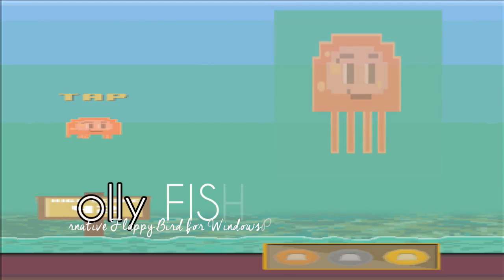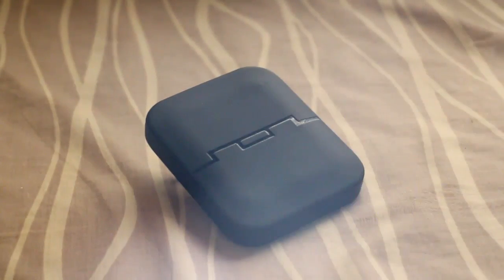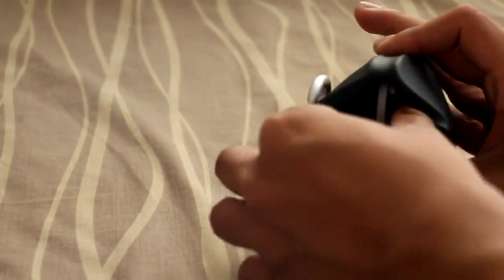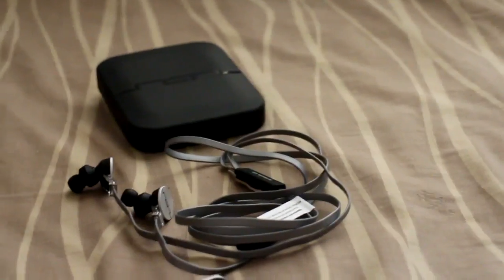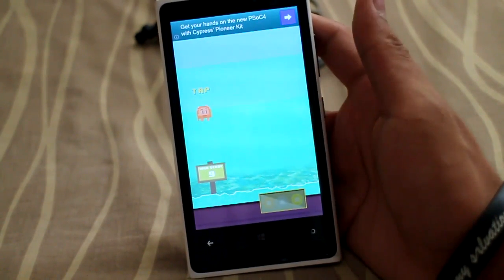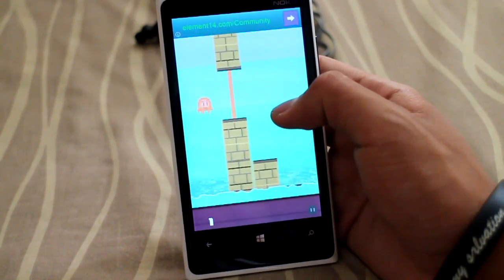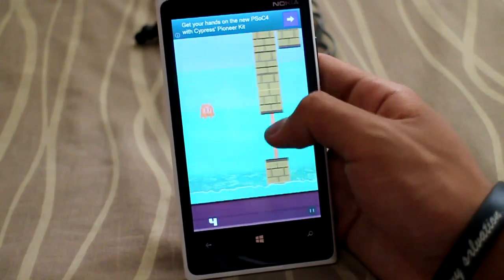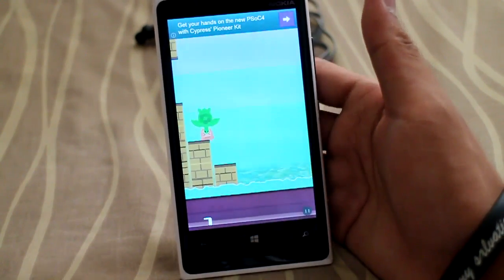Nokia Lumia 920 Best Games: Flappy Bird? No it's Jolly Fish!